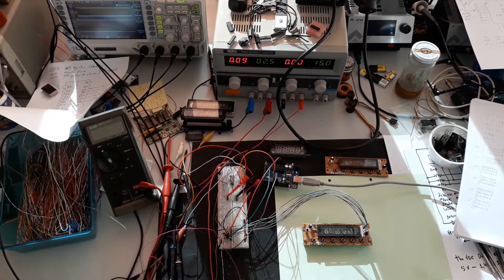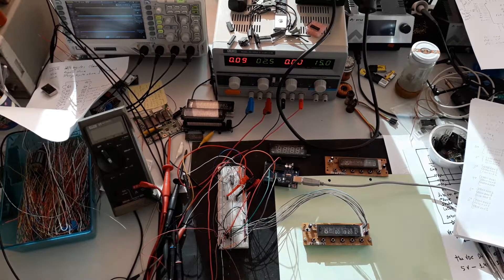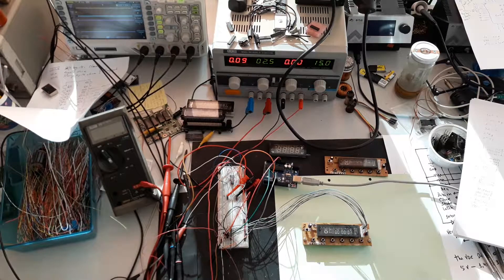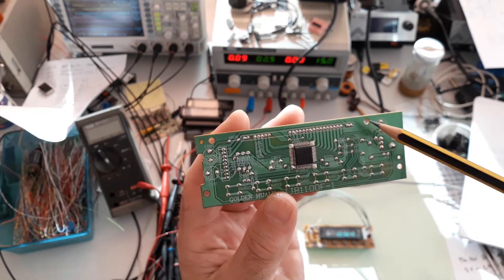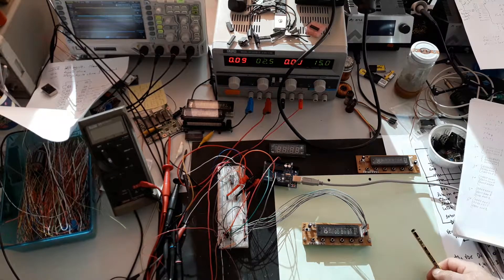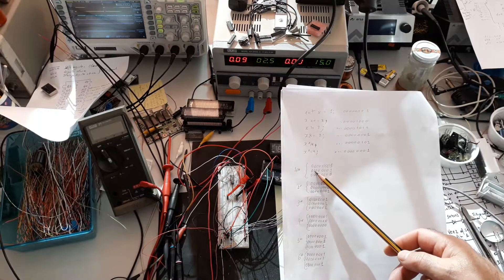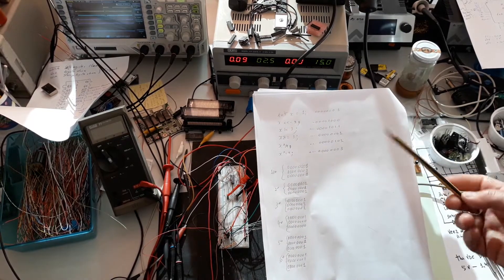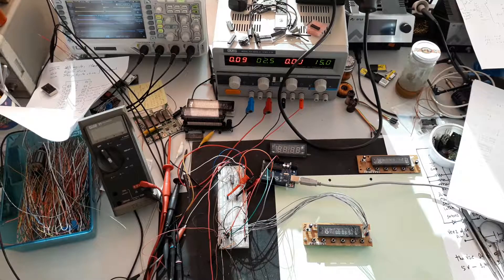PT16312 (Part I)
Link code:
This is a reuse of a board of a DVD Player. This kind of board is present on almost of cheap DVD Players. I'm  reuse it as a clock and make use of the 6 keys present on the board.
The code run over a Arduino but you can use microchip 1284 ou DS89C450 or other, is easy to adapte.